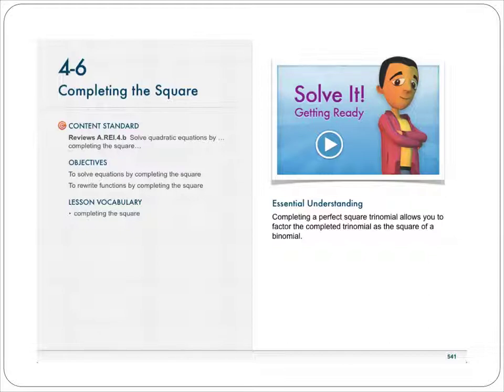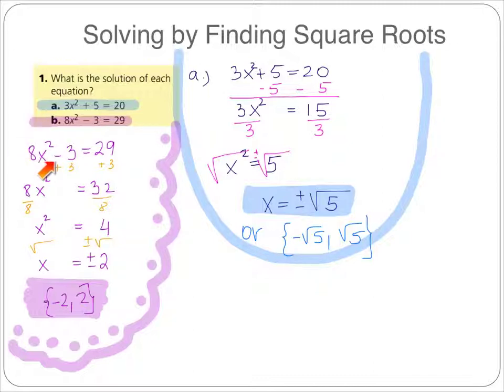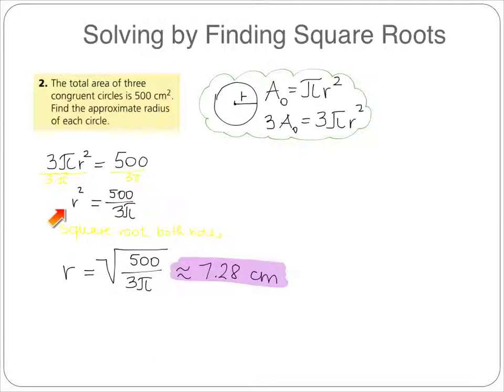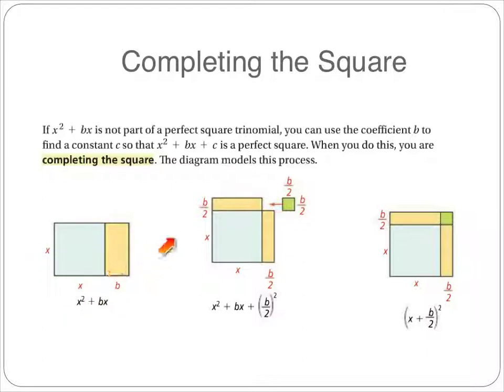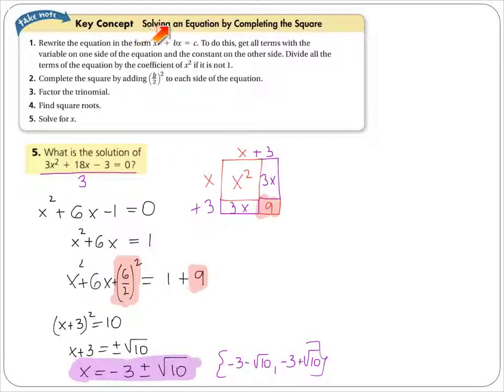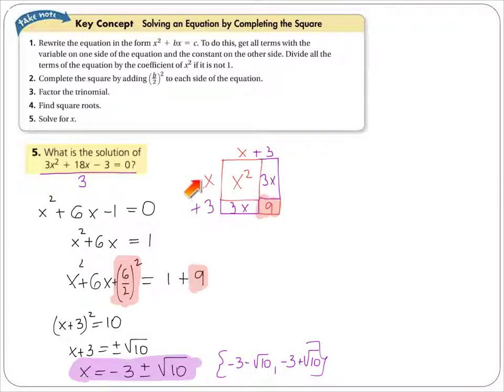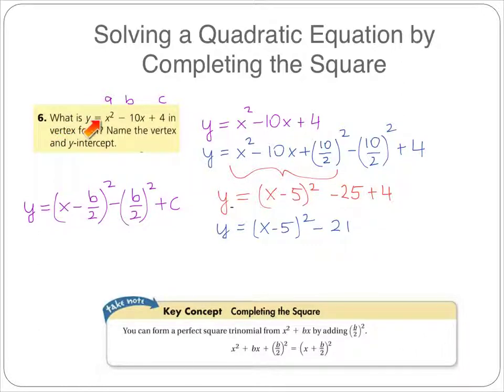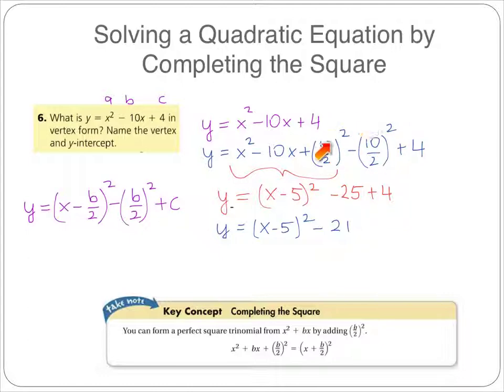4.6 Completing the Square